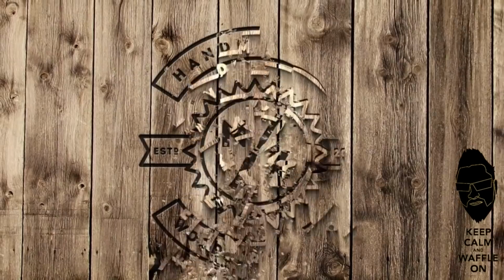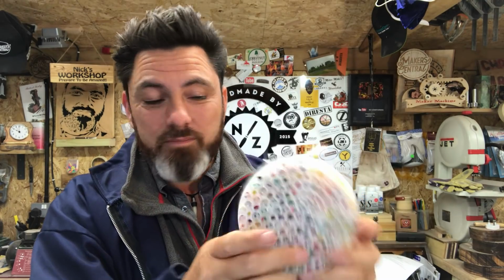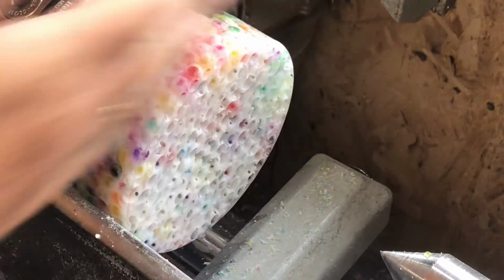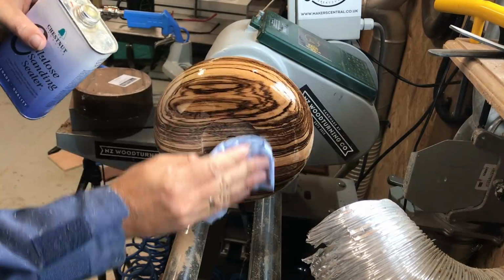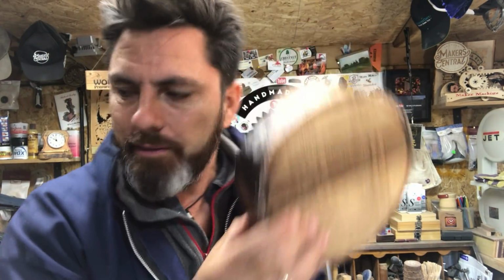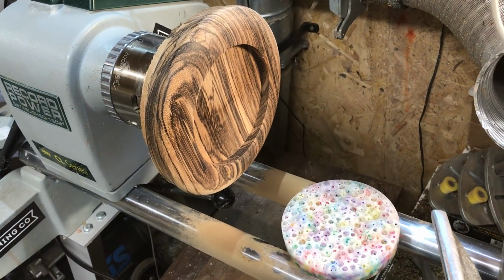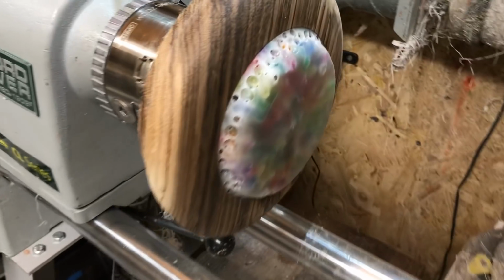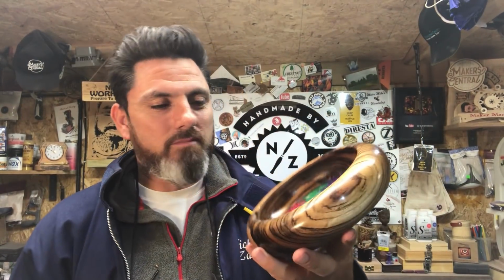ORBEEZ trapped in resin! What happens? Trypophobia Warning DO NOT WATCH....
😉 Jimson's Stuff (my mate Jim)

SEND ME STUFF
FAO NICK
NZ WOODTURNING
ROMSEY
SO51 1DY
UNITED KINGDOM